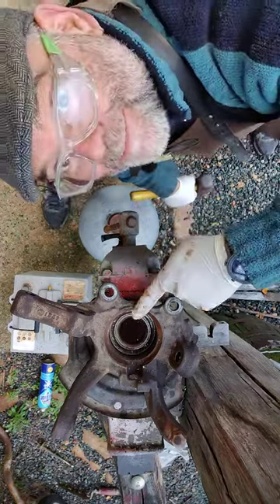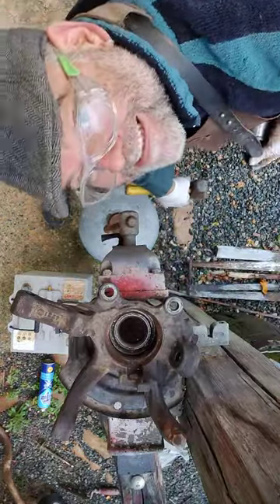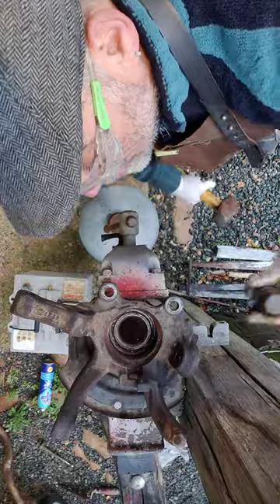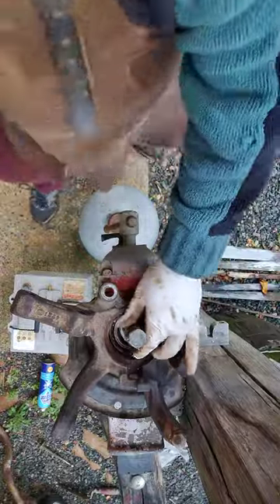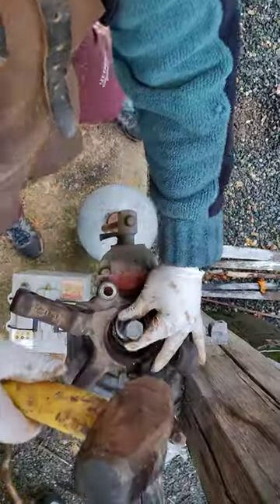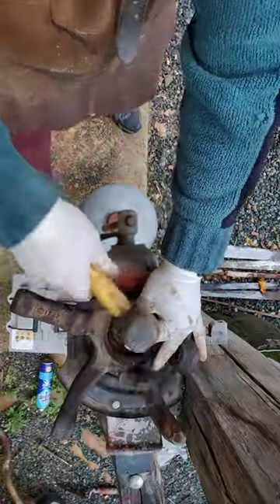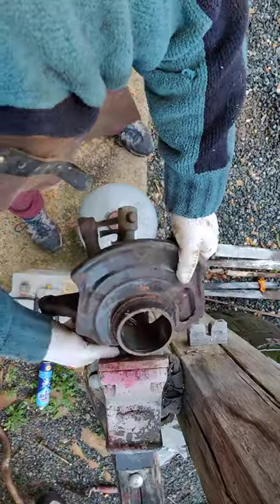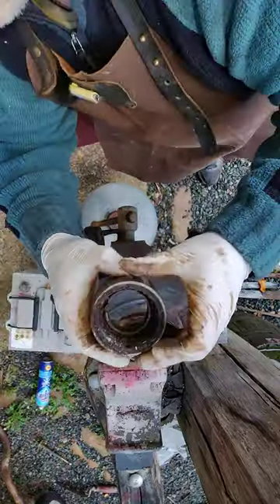Wrecked Wheel bearing BRUTALLY drifted with a Socket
Drifted the old X trail T30 wheel bearing using an old socket and a driving hammer... Brutal but it worked...